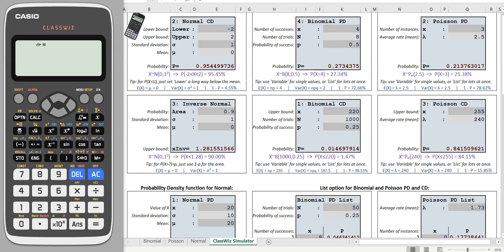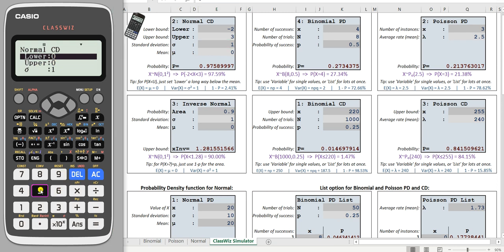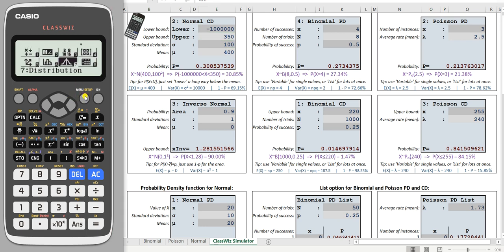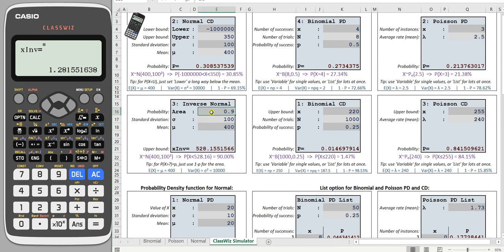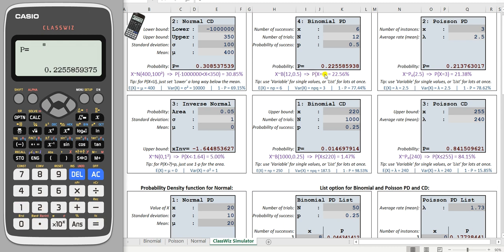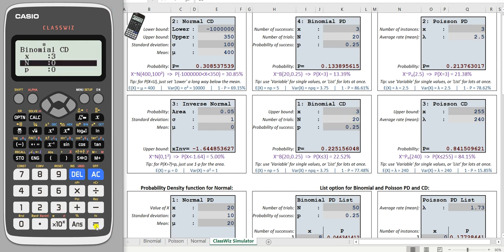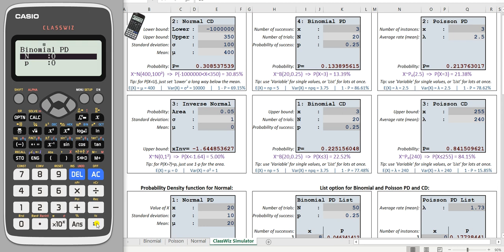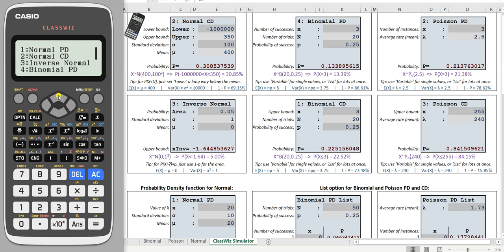ClassWiz Statistical Distributions Demo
Demonstration of the use of Menu Option 7 Statistical Distributions on the ClassWiz for A-level Maths, including some quick examples of how each mode might be used: Normal CD, Inverse Normal, Binomial PD, Binomial CD.